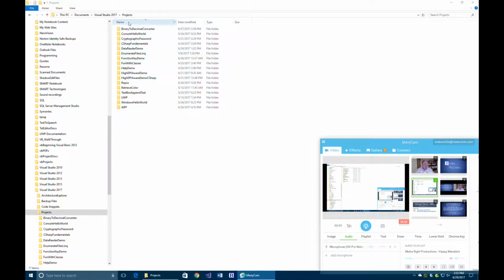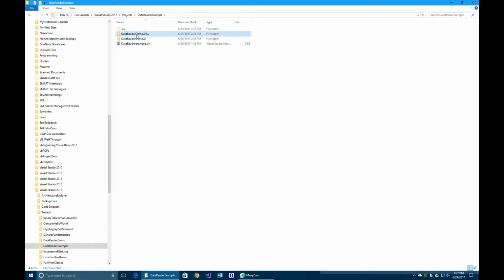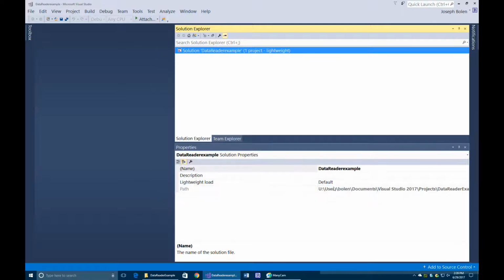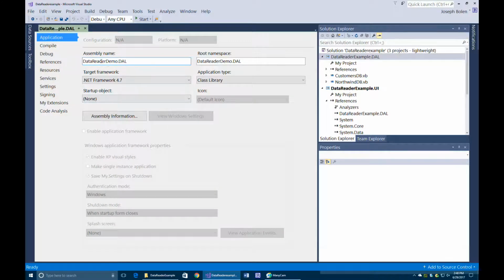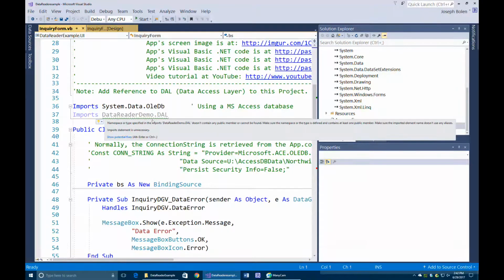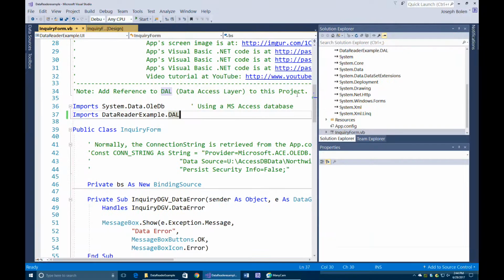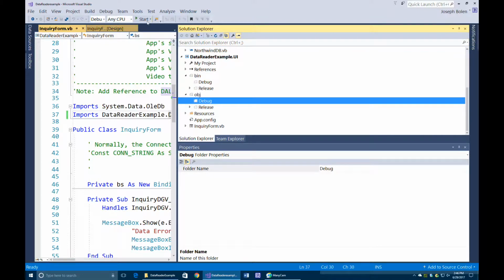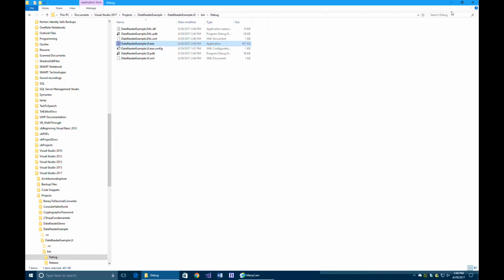88) Cloning and Renaming Project Files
Learn about cloning a solution and renaming files in a project.

Simple demonstration of how to clone a previous solution/project(s), rename files, and rename objects in a project.  Also, you will see how to safely remove old object files from the new solution for a clean starting point.